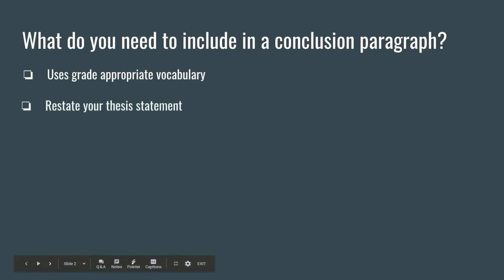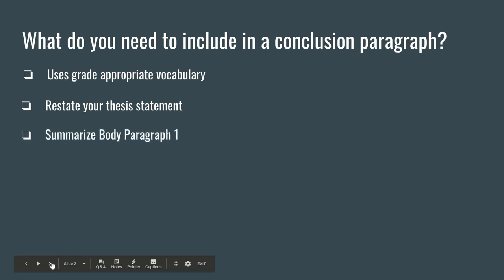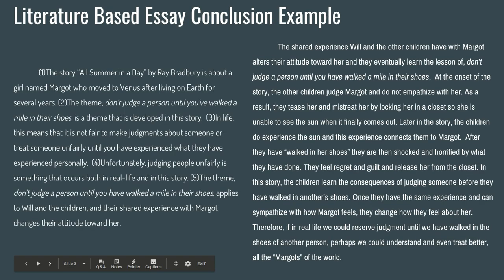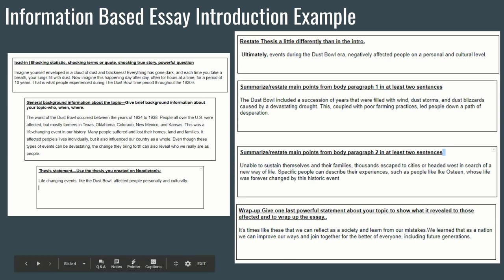Concluding Paragraphs Tutorial